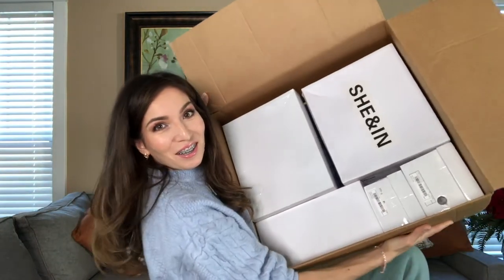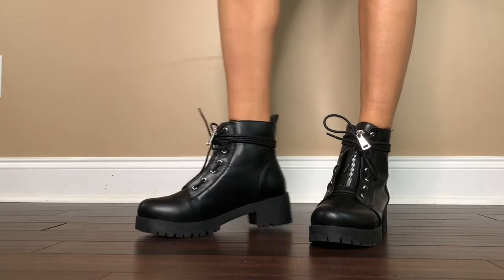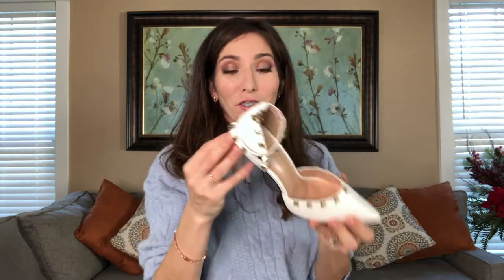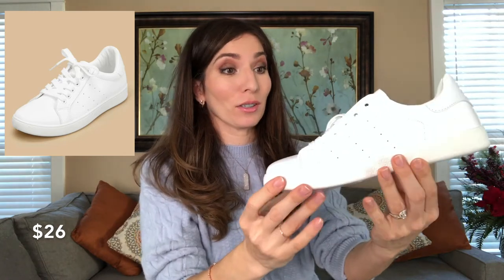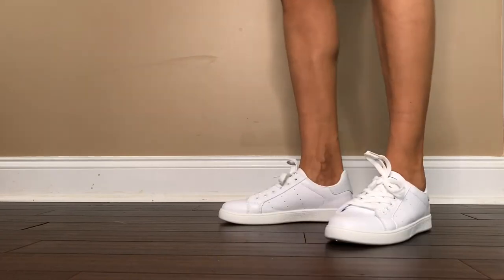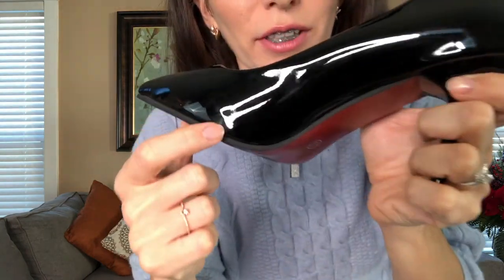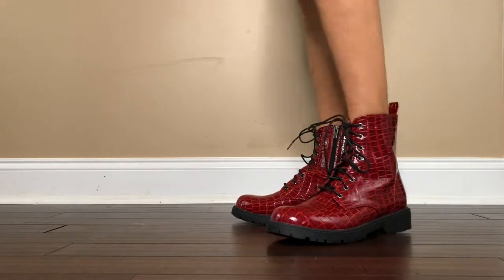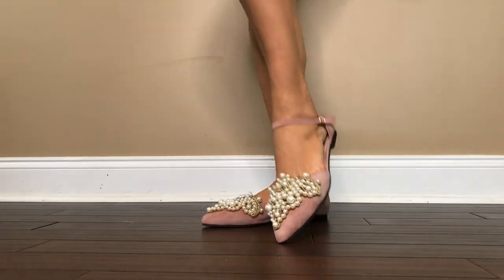HUGE SHEIN TRY-ON SHOE HAUL 2020 | 15 Pairs of Shoes!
This is my VERY FIRST shoe haul and I'm strating with Shein because I'm in love with this web-site!

Art pages:
Etsy Shop